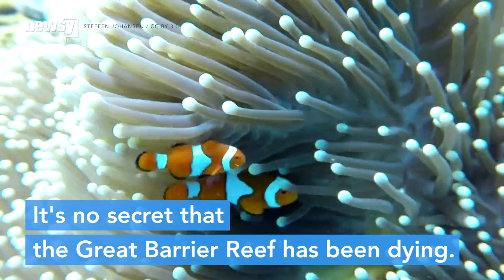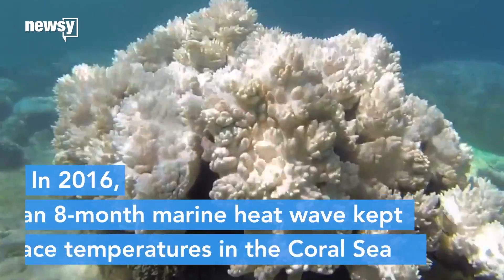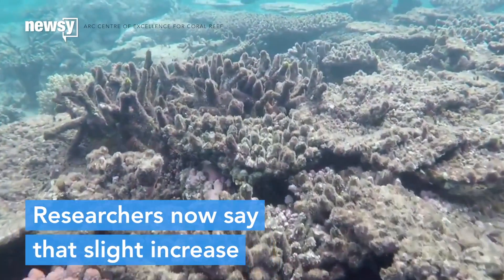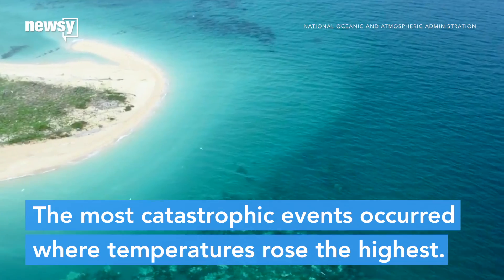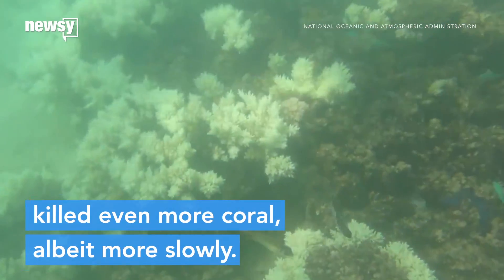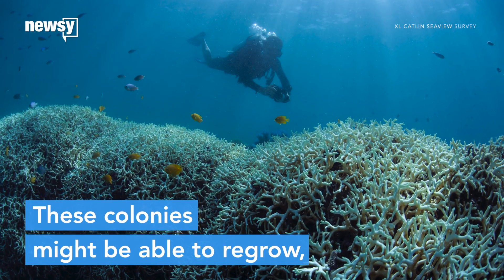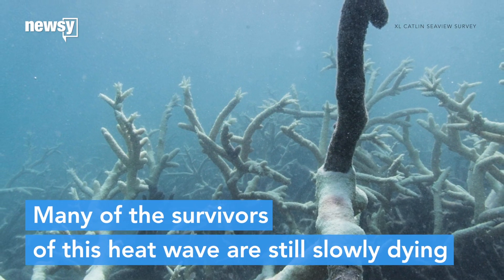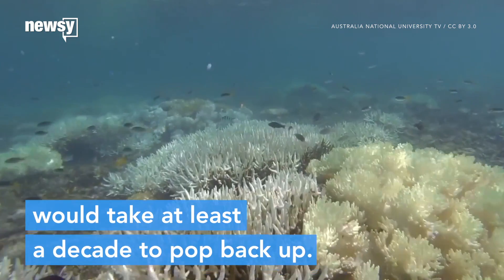Third of Great Barrier Reef coral died in 2016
The Great Barrier Reef has been dying, but scientists have now quantified just how quickly the heat and bleaching events played into that decline.